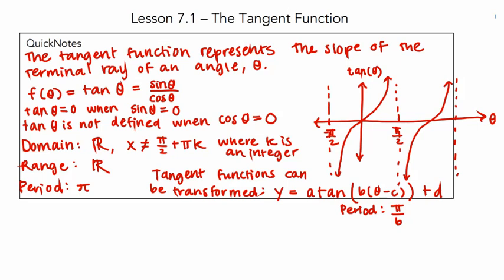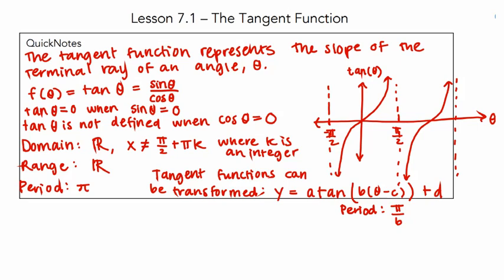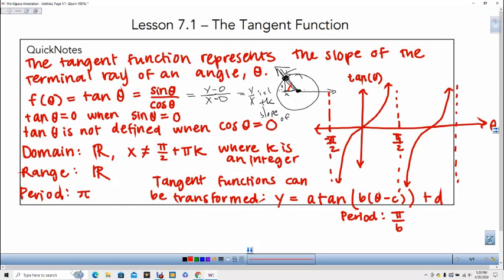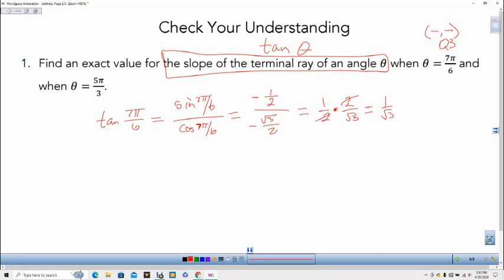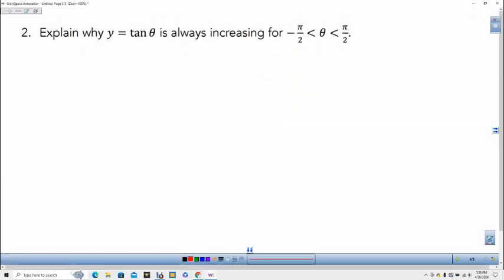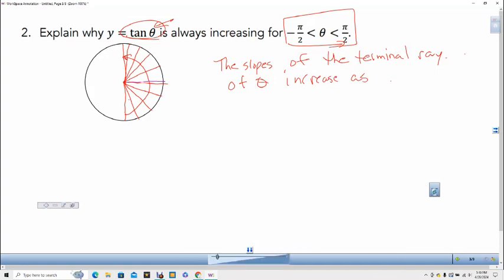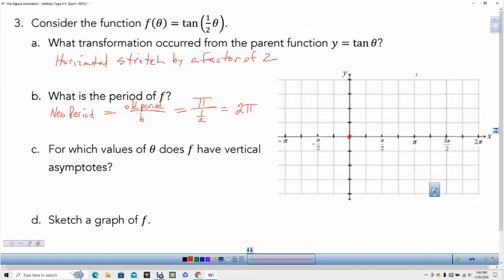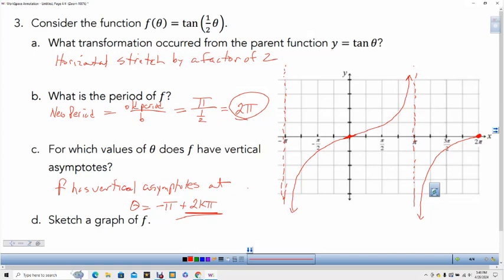AP Precalculus 7.1